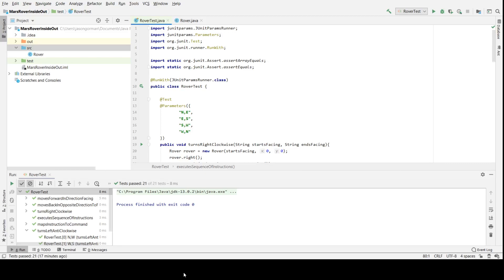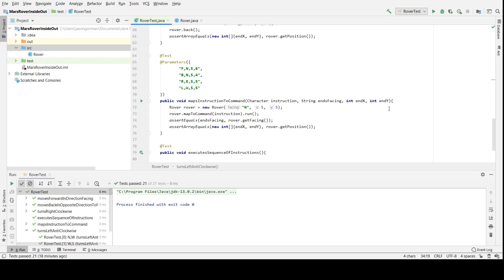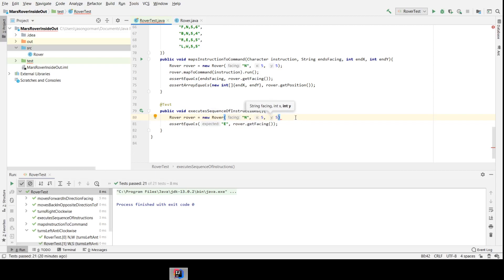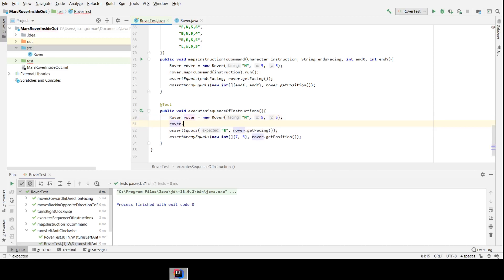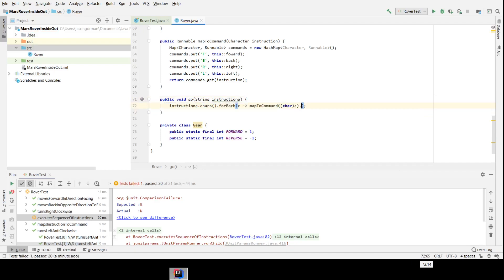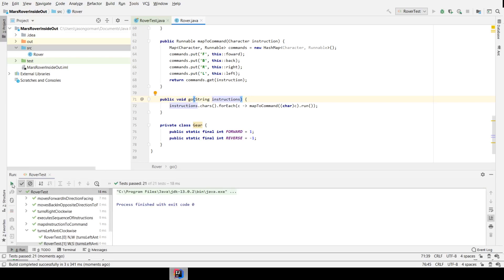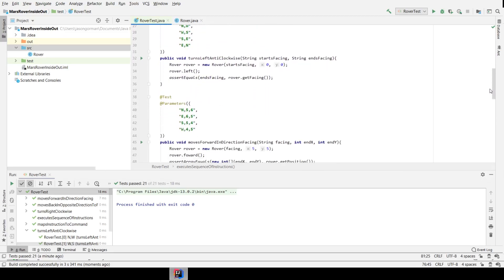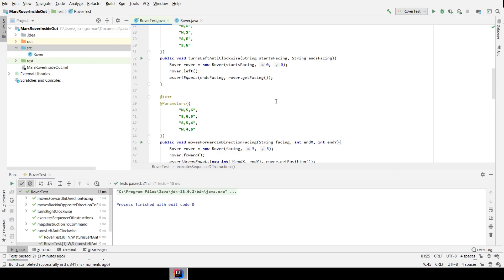Test-Driven Development (TDD) in Java #5 - Part I - Inside-Out TDD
Jason Gorman demonstrates an approach to TDD where he test-drives parts of the internal design before pulling them together at the end to TDD the entry point to the implementation and satisfies the customer's requirement.

Pros:
* Tests pinpoint location of errors better

Cons:
* Test code is tightly coupled to internal design
* Risk that the pieces don't fit together at the end and customer requirement isn't satisfied